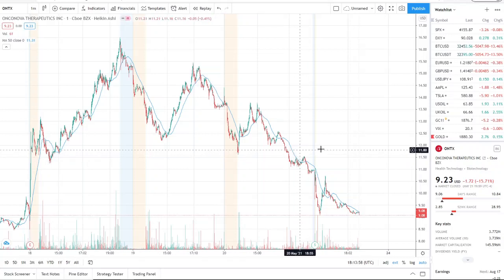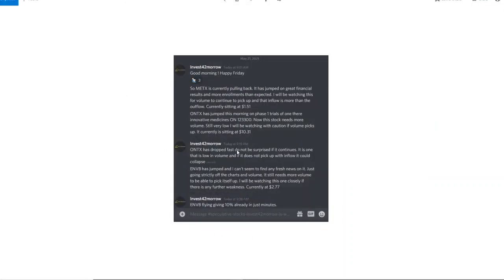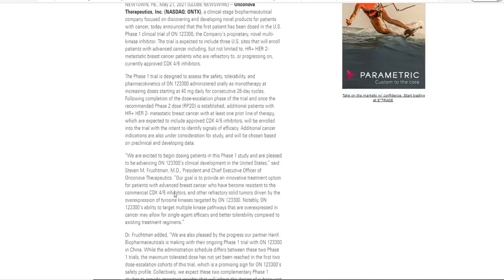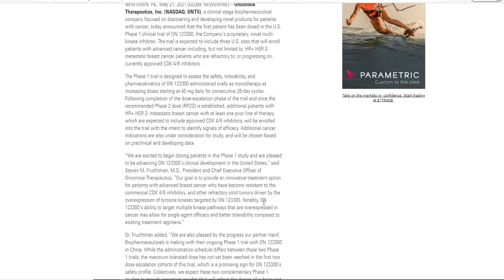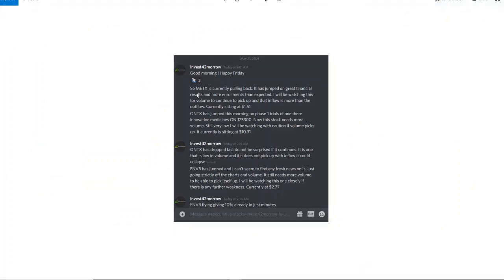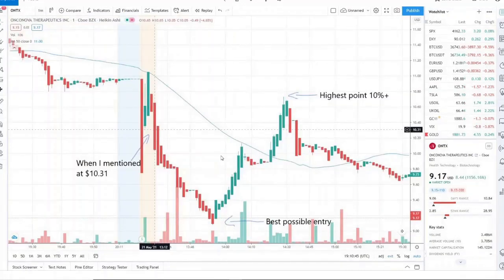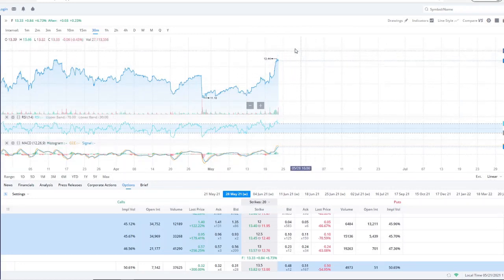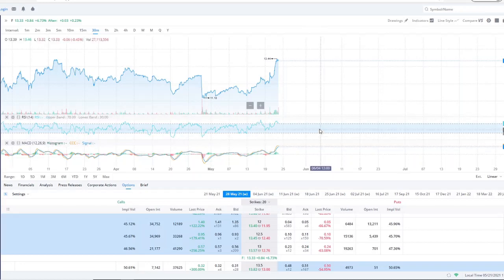WHY THIS PENNY STOCK EXPLODED ! WHY I WILL KEEP IT ON MY RADAR + BIG NEWS FOR THE PHASE 1 TRIALS !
I will discuss ocugen stock position in the charts. As well as OCGN STOCK price movement in recent days. You wont want to miss towards the end as well what CATHIE WOOD has been buying NNDM STOCK COMPETITOR. I will discuss in my next videos about NNDM STOCK. As well as SENS STOCK. I have posted a video on CTRM STOCK and ZOM STOCK. GME STOCK and AMC STOCK have been falling what to look out for. IN this video I will discuss what to be aware of the next following days and weeks. Are we truly in a Stock market crash?Or will we get through this and Stocks will run up? 🚀💰

Nano Dimensions stock is an interesting opportunity. In today's NNDM Stock Analysis we will break down the company looking at the optionality of their cash position, valuation & price targets

Zomedica Truforma
ZOM Stock
ZOM truforma